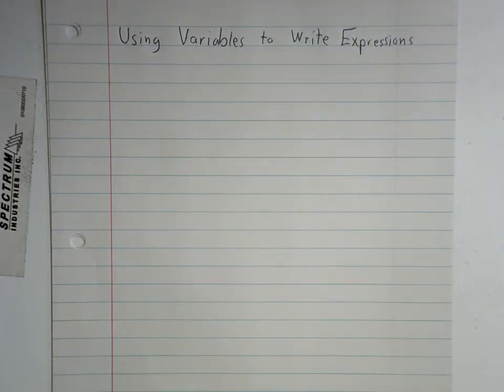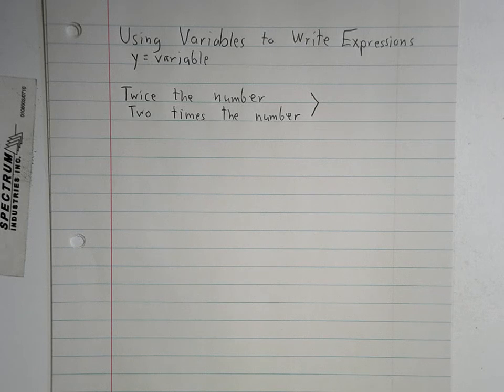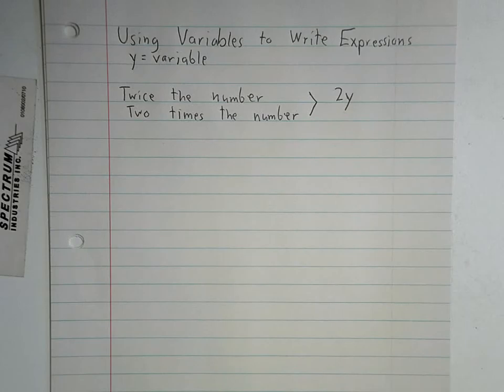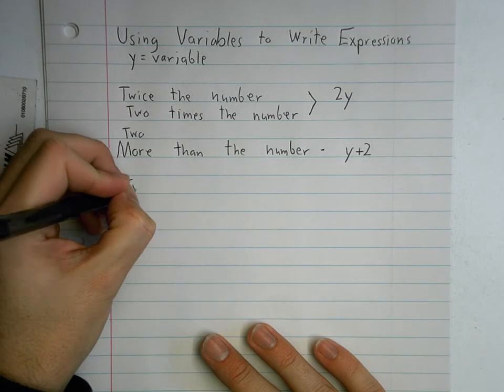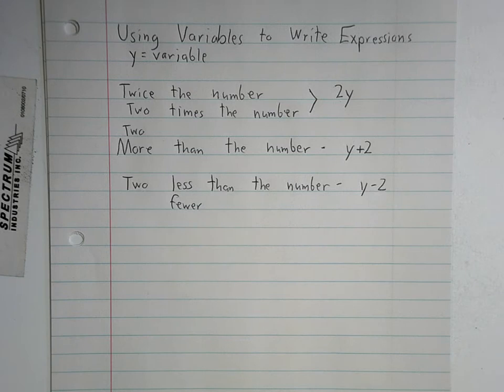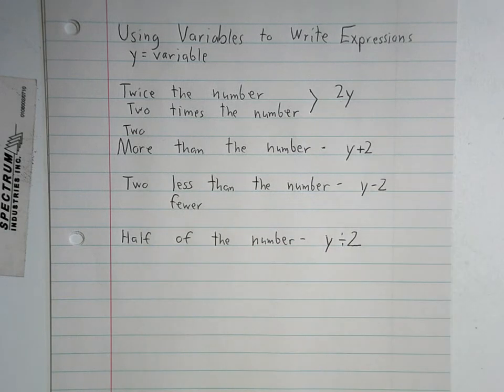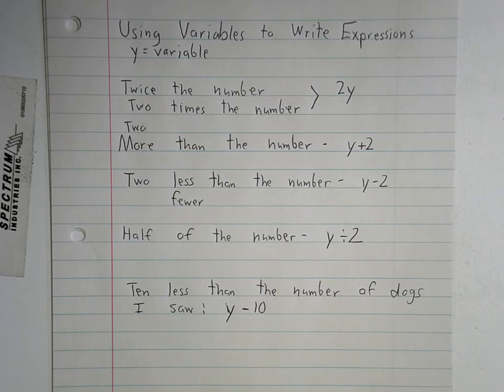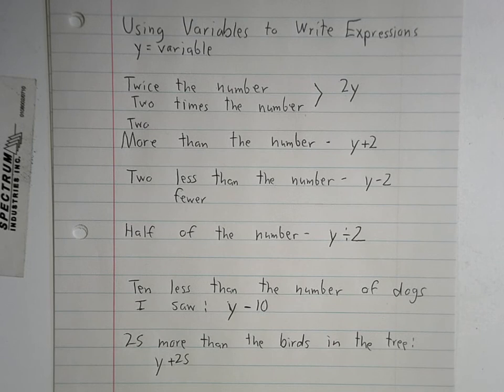Writing Expressions Using Variables